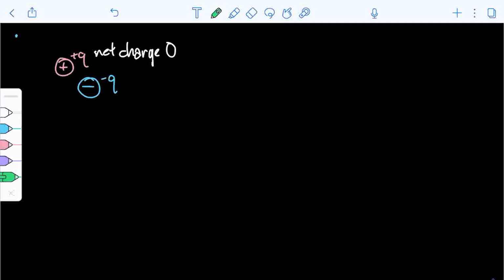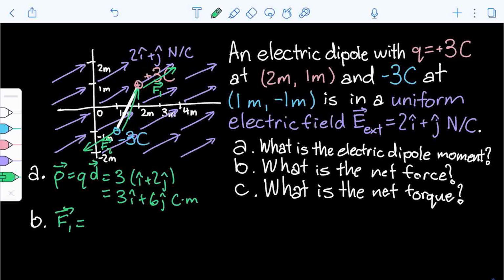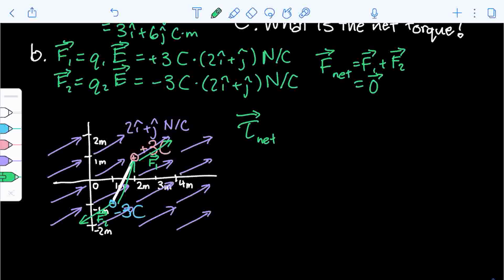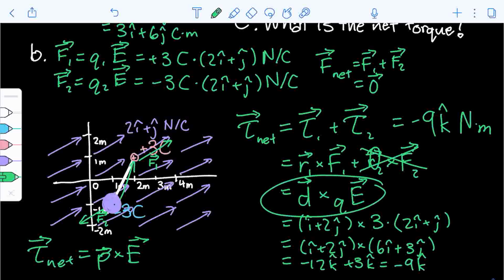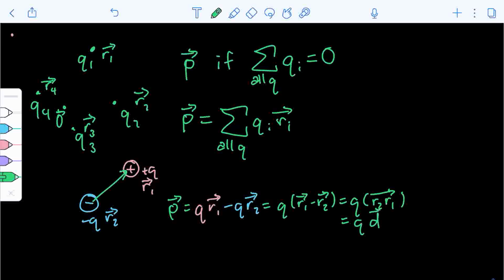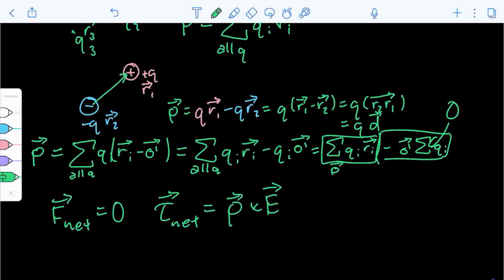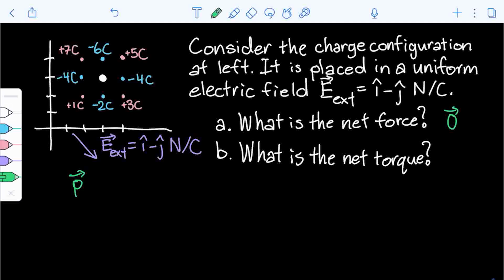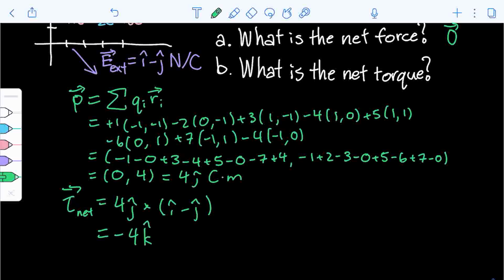Electric Dipole Basics | Azur E&M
This video covers electric dipole basics with derivations and example problems
 - Definition
 - Electric dipole moment
 - Net force and net torque
 - More complicated charge configurations